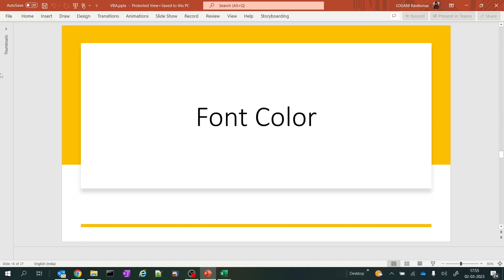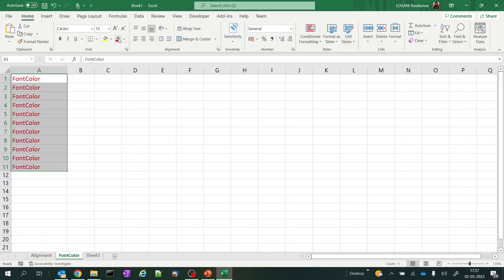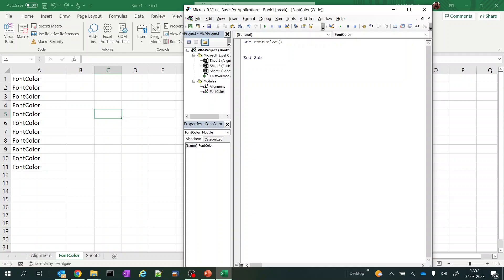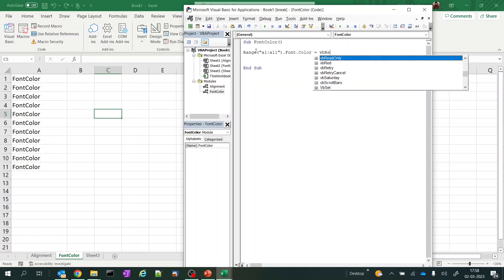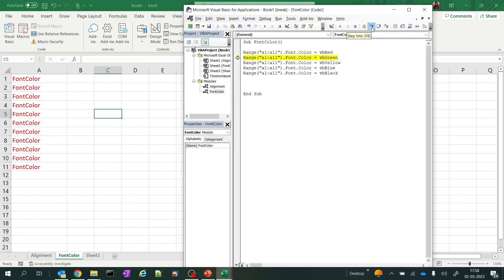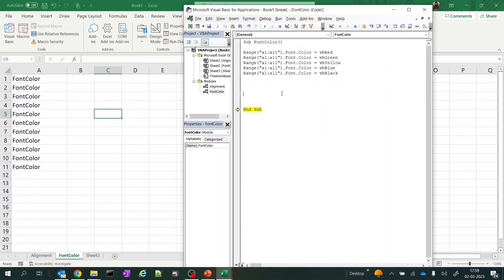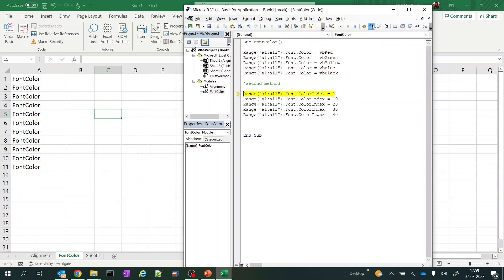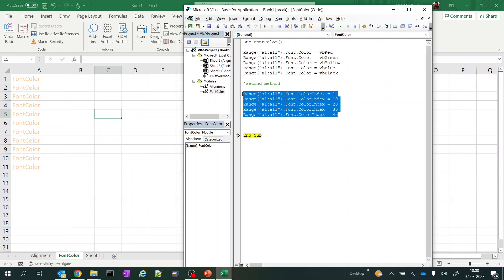#15 Font Color in VBA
In VBA, you can change font properties using the VBA Font Property of the Range Object.